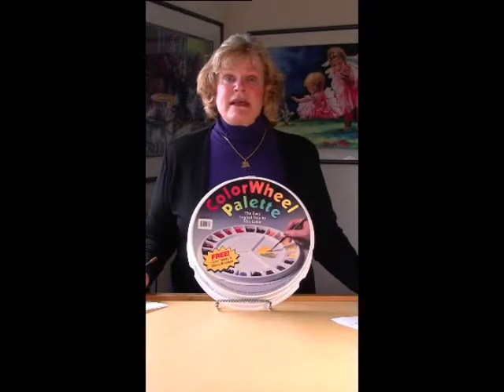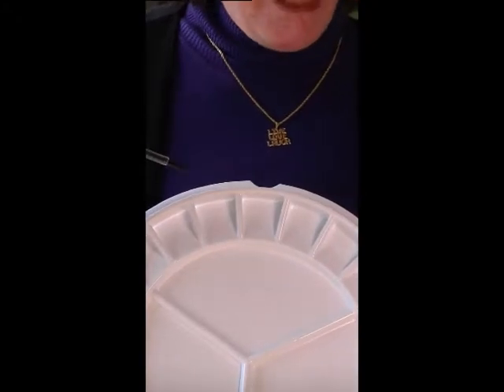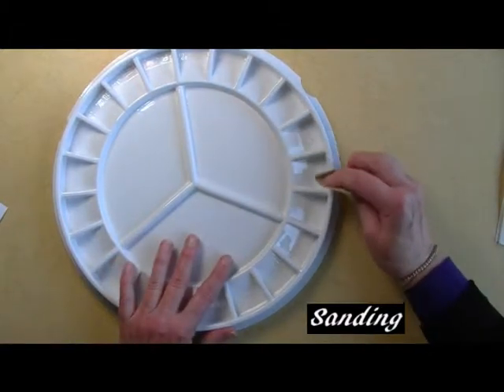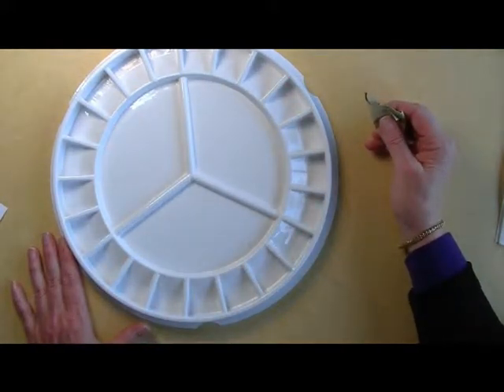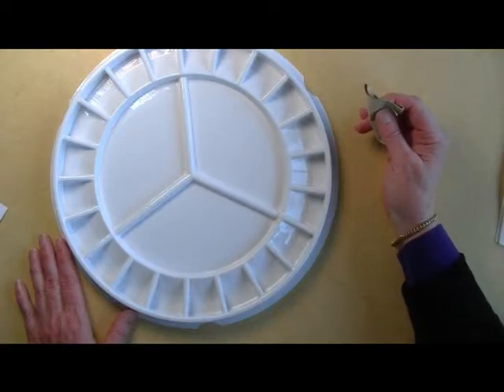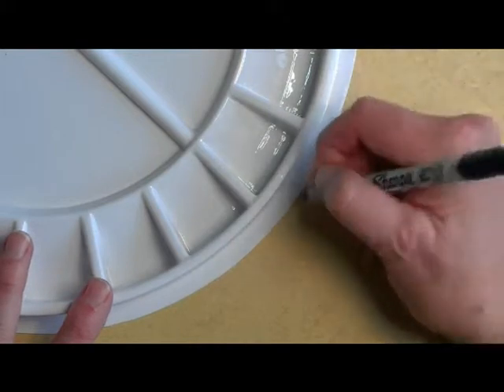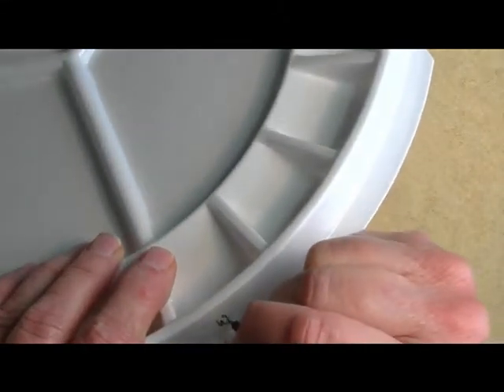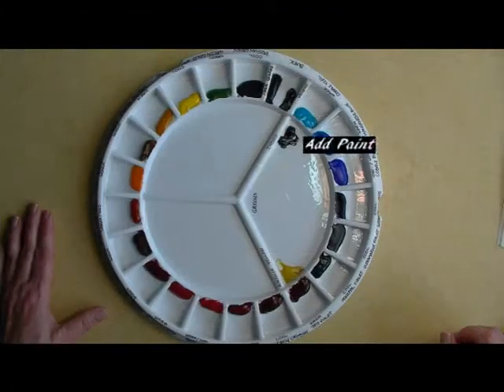Setting Up Your Water Color Palette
This video is how to select and prepare your water color palette.